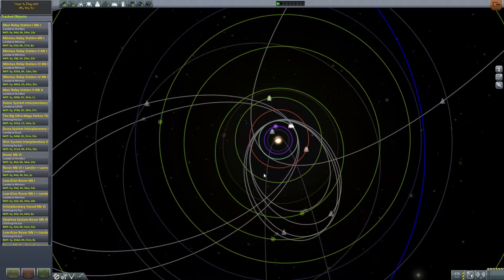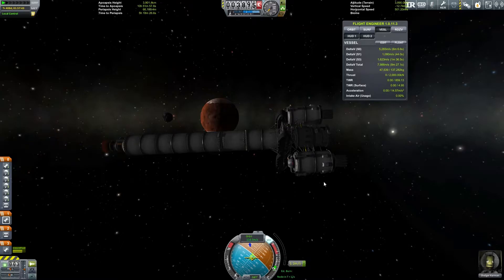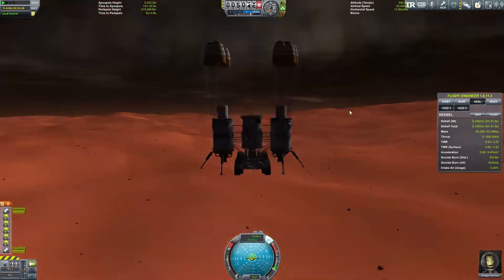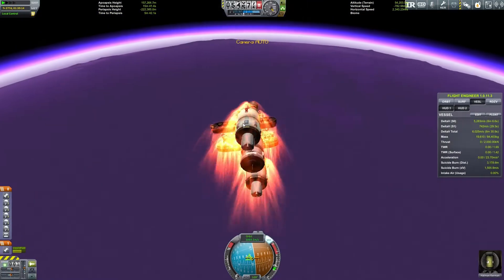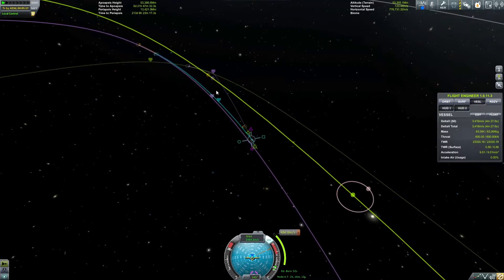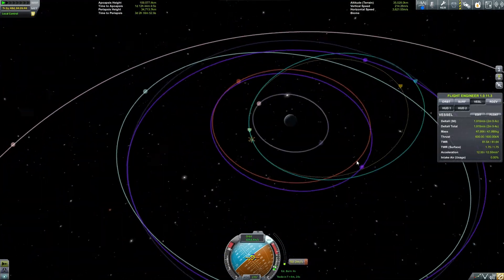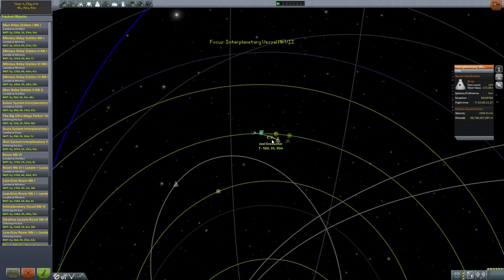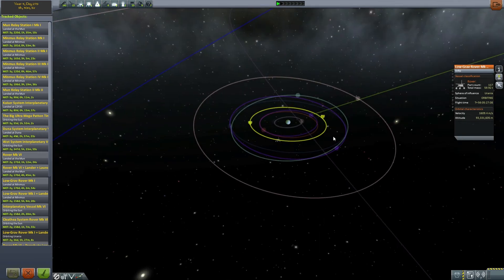KSP Undiscovered Worlds - Part 16 - Arrival At Urania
We finally arrive at Urania with its many moons of awesomeness! Also 2 ironman landings will be performed!